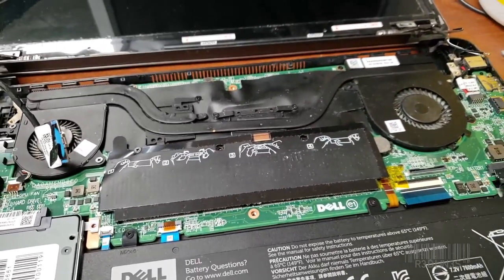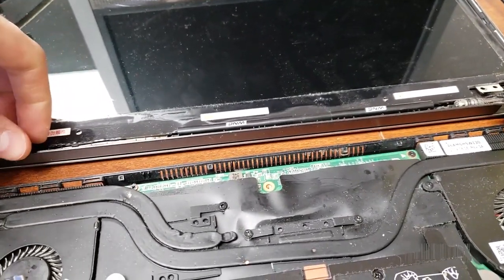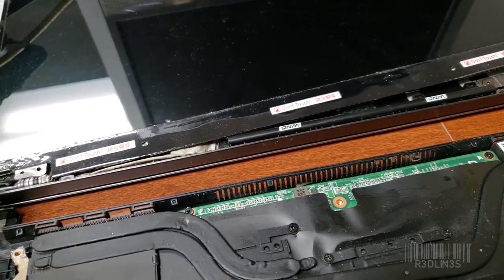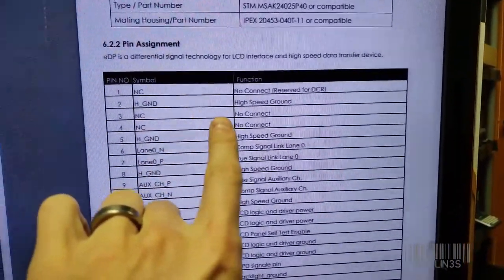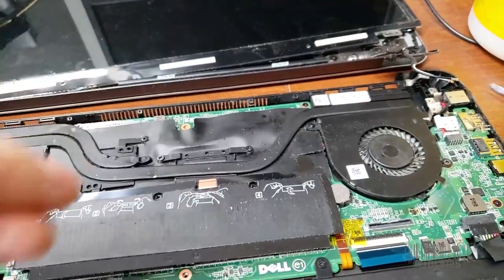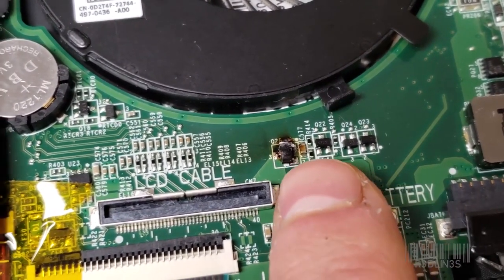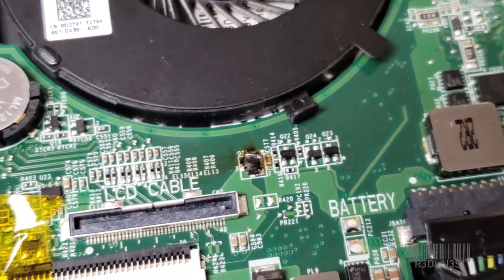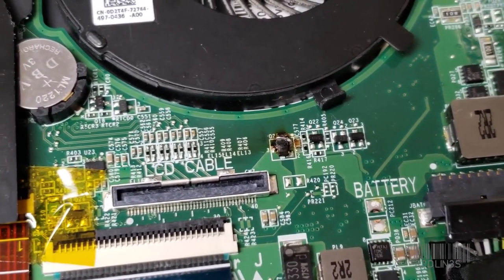Plug The Wrong LCD Screen Into Laptop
What Happens When You Plug 40 pin LVDS into 40 pin EDP LCD Screen. The mosfet on the motherboard exploded when I plugged the wrong LCD screen into a laptop 40 pin connector.